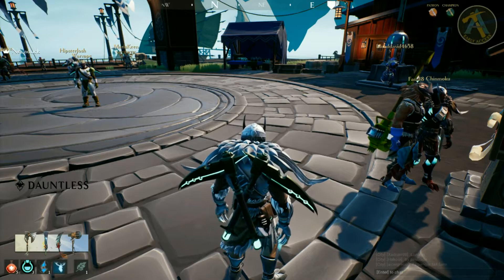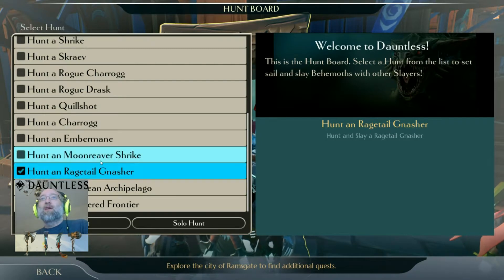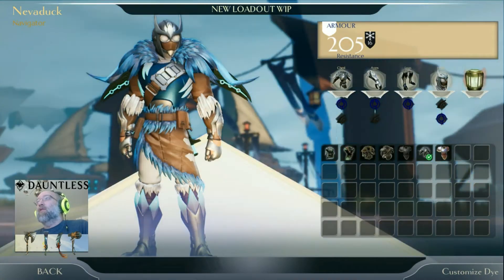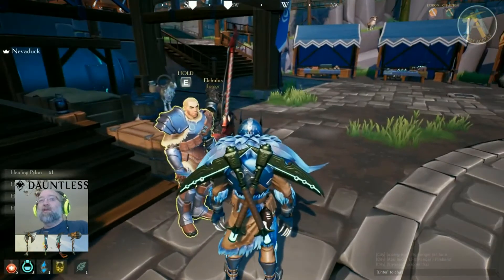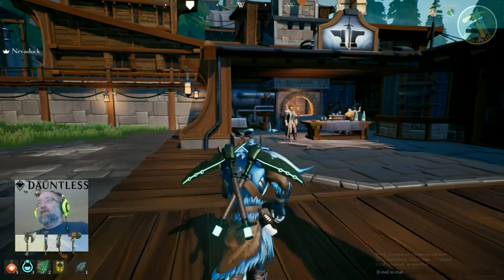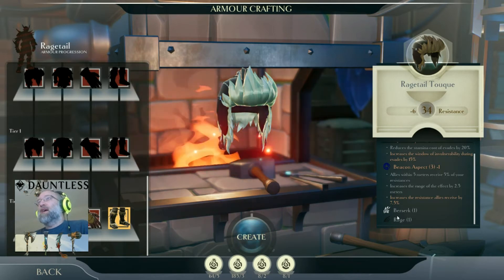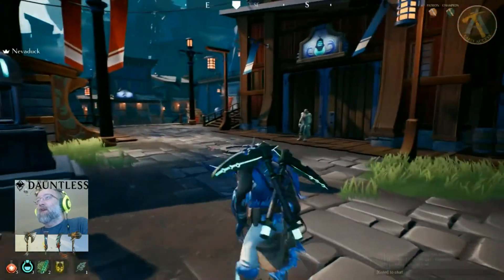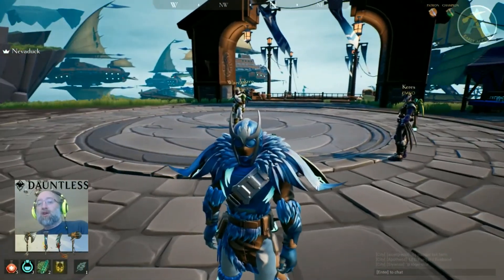Dauntless Tips and Tricks: User interface and Ramsgate Basics/ getting prepared for the Closed Alpha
I wanted to go over some tips and tricks for the UI and the central hub Ramsgate.

I have software that will randomize a winner this time! Winner will be announced on 8/30/2017!

Good luck and I wish I had a free key for everyone!

HOW TO SUPPORT THE DUCK

Stream: I stream on YouTube Every Sunday and Tuesday in the morning 10 EST &amp; 14:00 UTC

OR